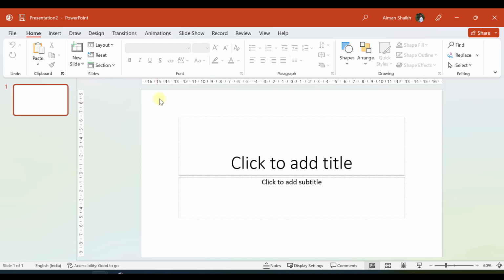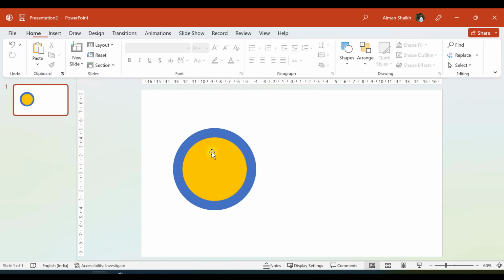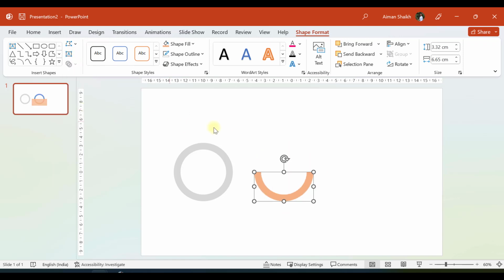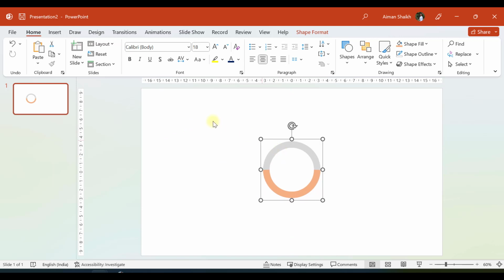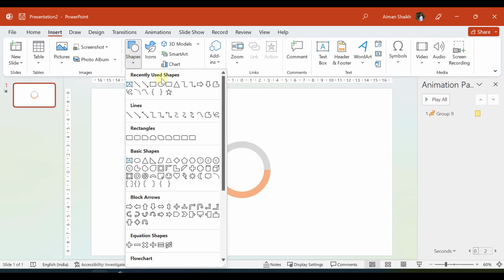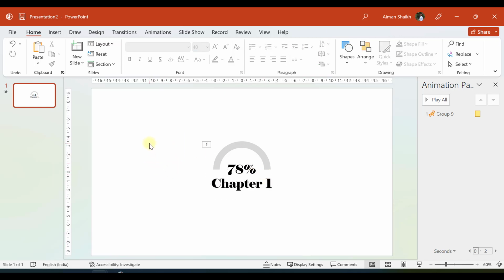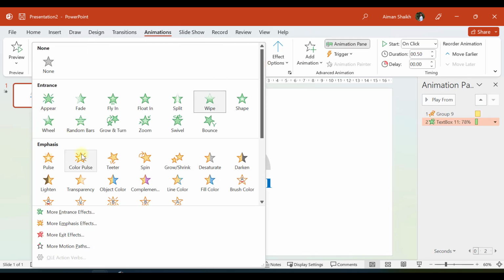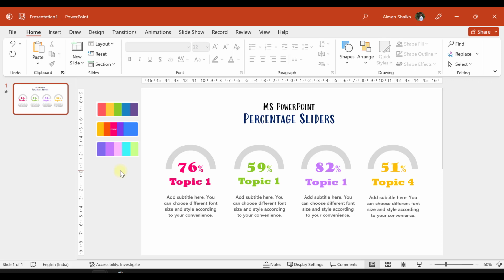Percentage Sliders in just few steps using MS PowerPoint